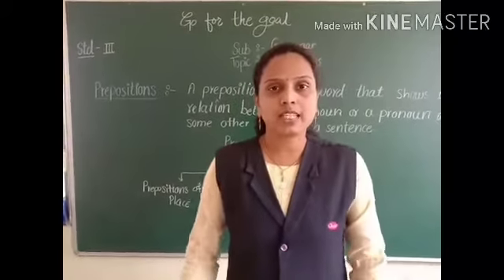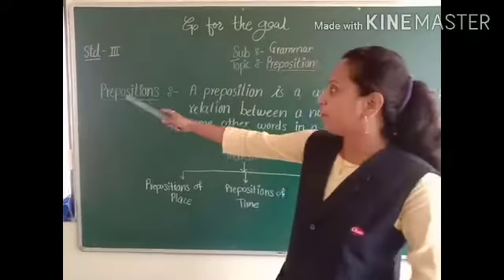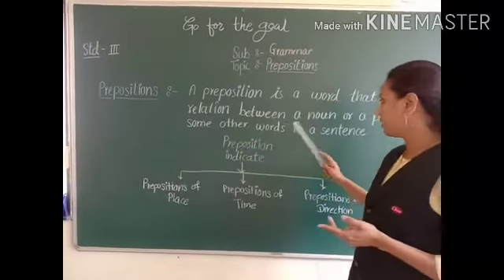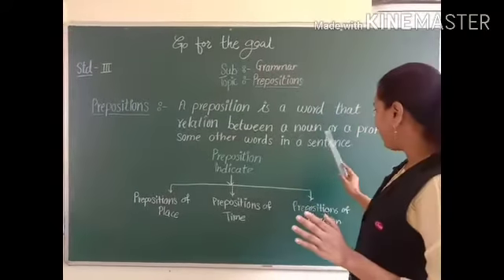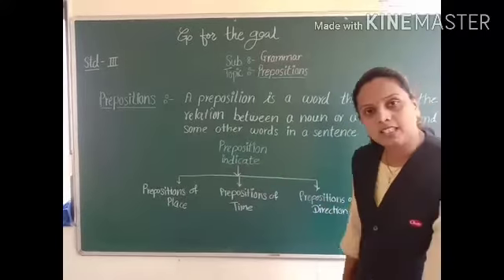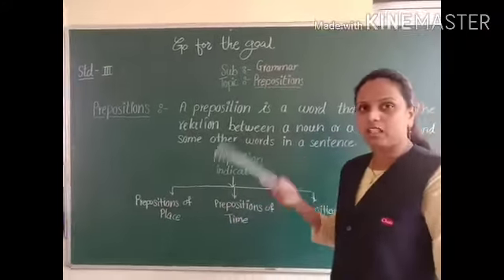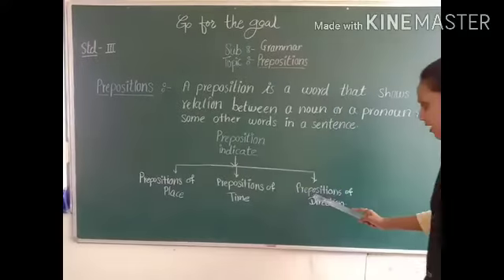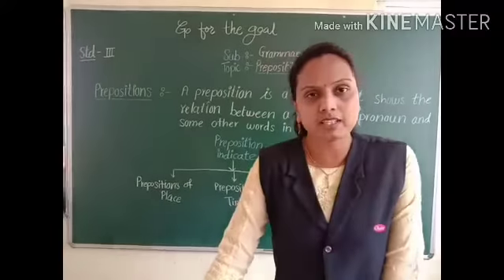Std- lll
Grammar - Preposition